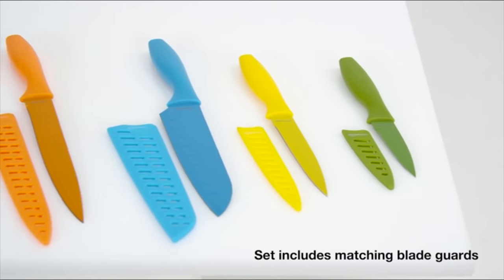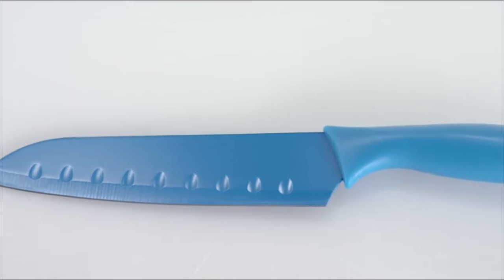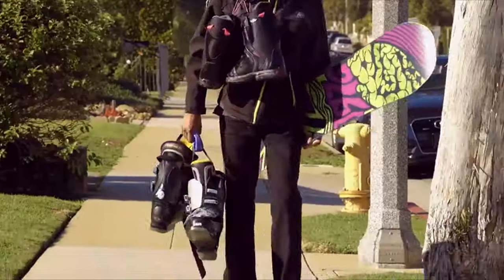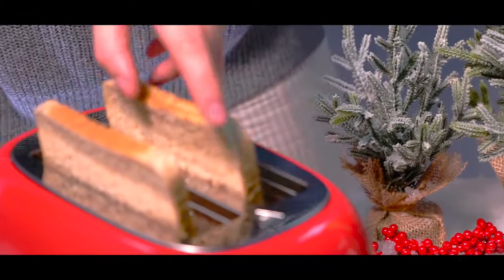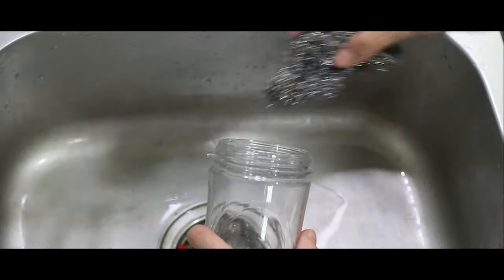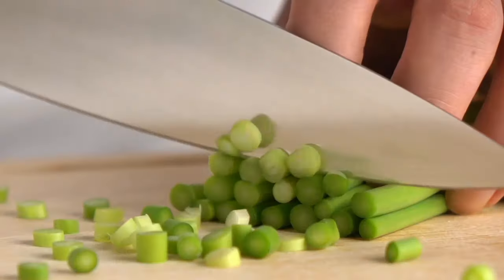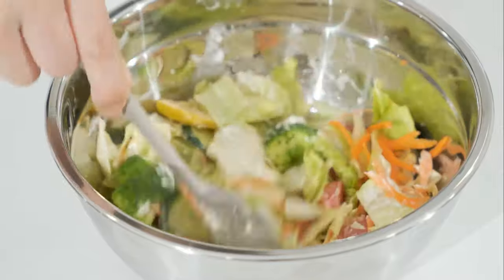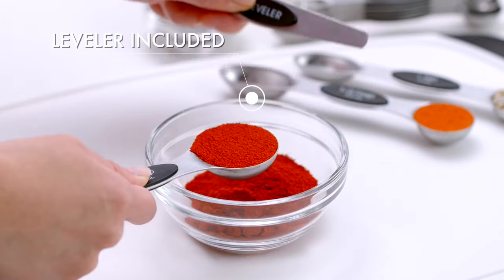13 Kitchen Products That Will Make Your Life Easier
00:00 Intro

00:24 Stanley Pour Over Set with Camp Mug

00:45 Amazon Basics 12-Piece Kitchen Knife Set

01:19 Vtopmart 7 Pieces Airtight Food Containers

01:43 OXO 3-in-1 Avocado Slicer

02:10 Click & Carry Grocery Bag Carrier

02:45 Joseph Joseph Nest 9 Plus Food Preparation Set

03:22 2 Slice Stainless Steel Toaster Retro

04:02 Zip Top 8 Reusable Food Storage Bags

04:39 Amagabeli Cast Iron Cleaner

05:11 linoroso 8 inch Chef Knife - Classic Series

06:11 Mixing Bowls with Lids and Grater Set

07:15 Pizza Cutter Rocker with Wooden Handles

07:52 Gorilla Grip 8 Piece Magnetic Measuring Spoon Set